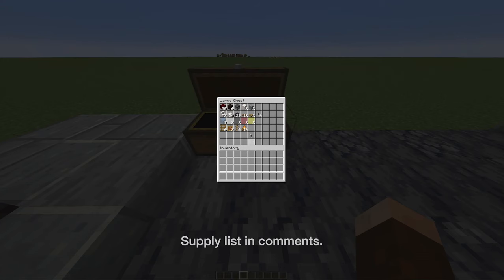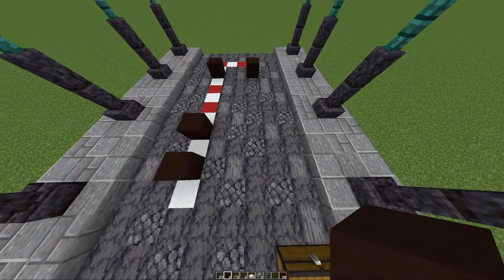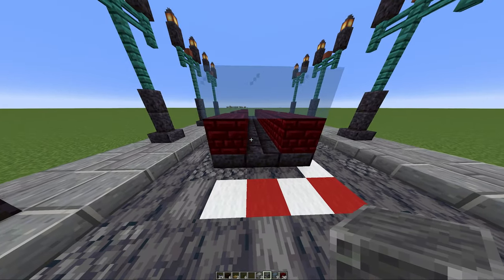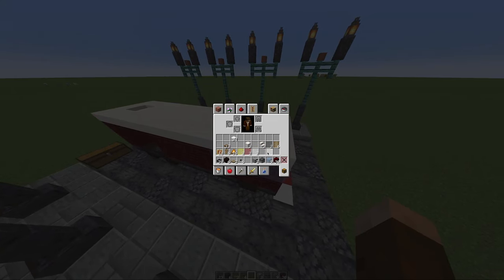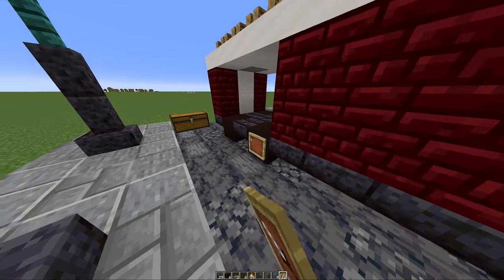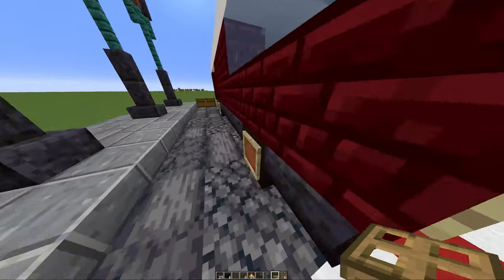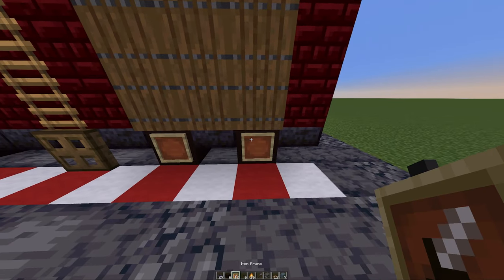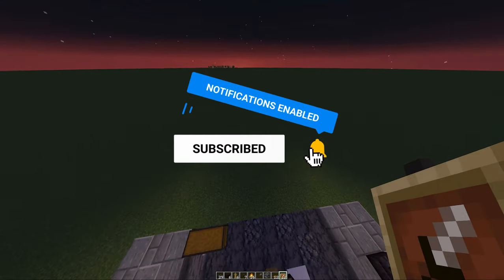Firetruck Minecraft - How to build step by step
Learn how to build a Firetruck in Minecraft! See the blocks needed in the comments!

If this video receives 10 likes, I'll give a tour of my survival world - it's awesome, trust me.